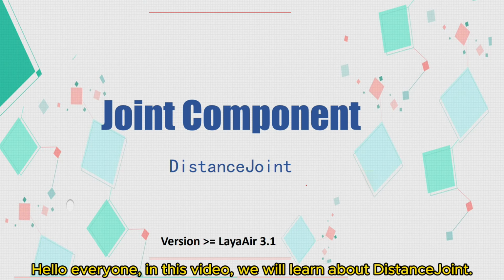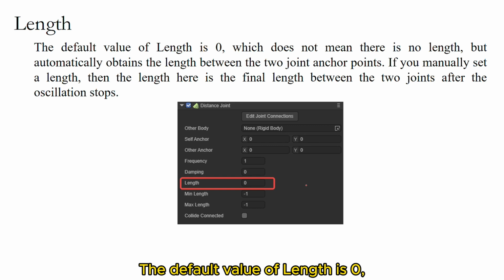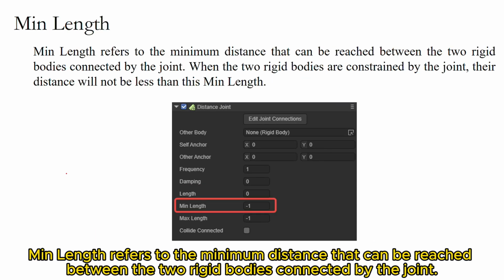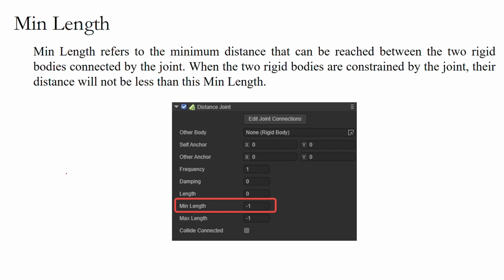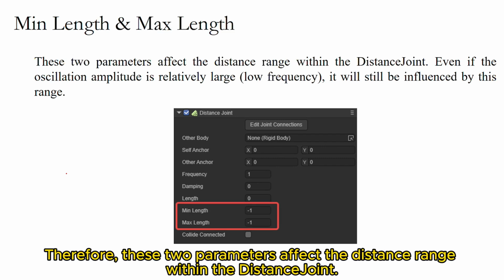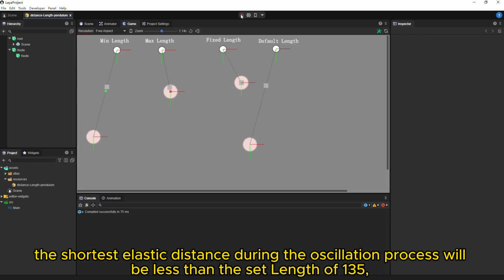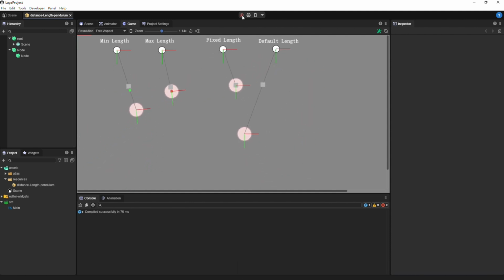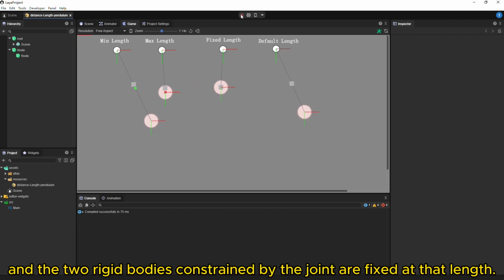Distance Joint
Introduction to the Distance Joint in Physics Components Based on the LayaAir Engine